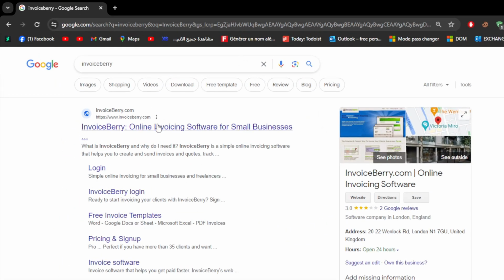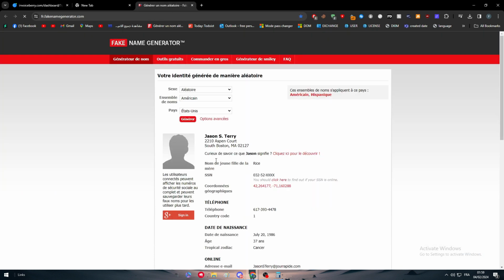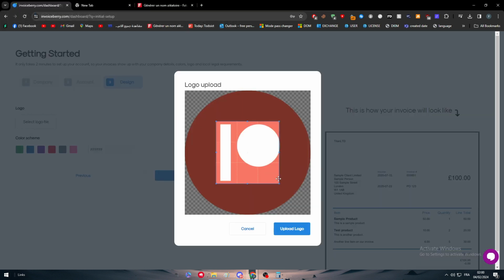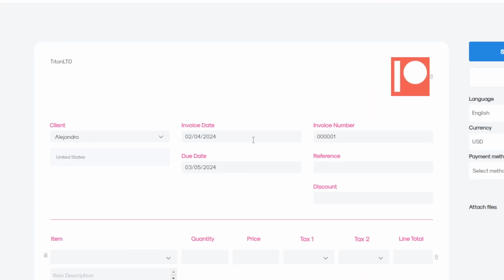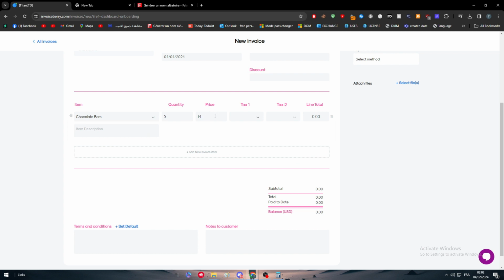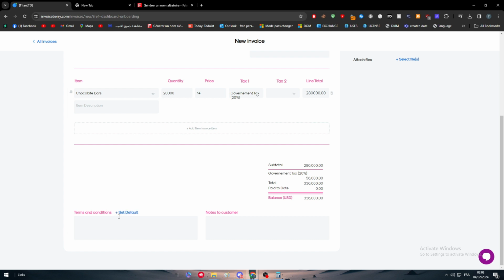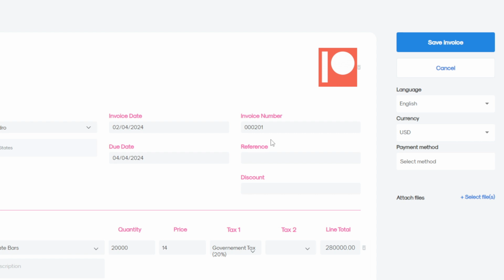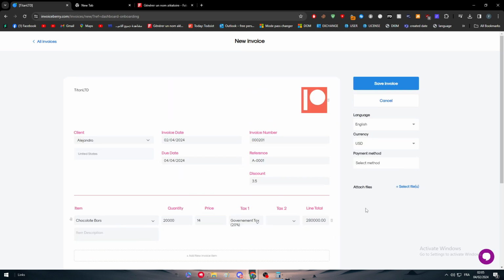How To Create Invoice in InvoiceBerry 2025! (Full Tutorial)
Today we talk about create invoice in invoiceberry,invoiceberry,online invoicing software,invoices